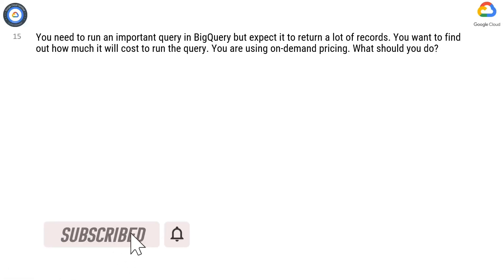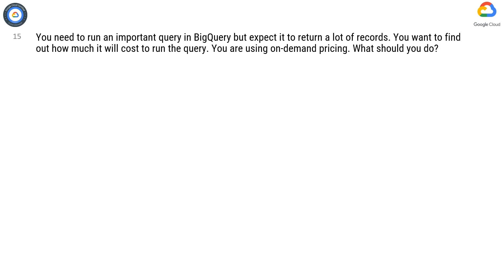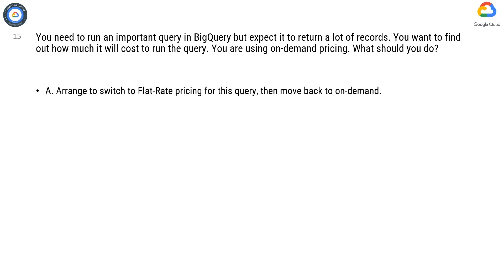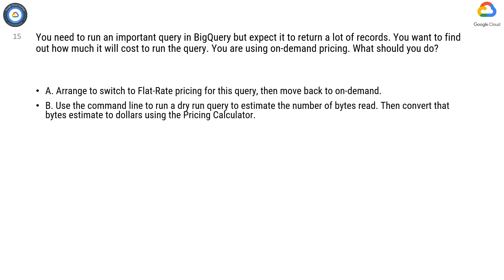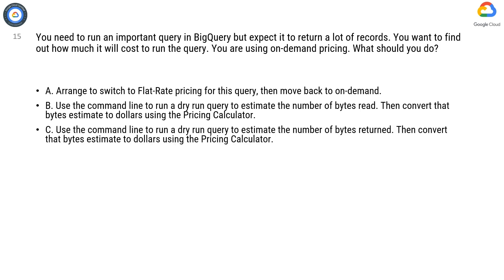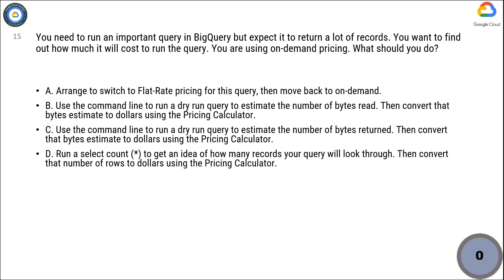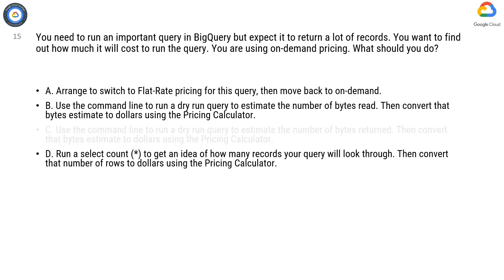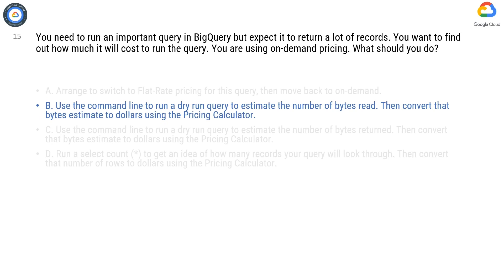Q15. You need to run an important query in BigQuery but expect it to return a lot of records. You wa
Q15. You need to run an important query in BigQuery but expect it to return a lot of records. You want to find out how much it will cost to run the query. You are using on-demand pricing. What should you do?
A. Arrange to switch to Flat-Rate pricing for this query, then move back to on-demand.
B. Use the command line to run a dry run query to estimate the number of bytes read. Then convert that bytes estimate to dollars using the Pricing Calculator.
C. Use the command line to run a dry run query to estimate the number of bytes returned. Then convert that bytes estimate to dollars using the Pricing Calculator.
D. Run a select count (*) to get an idea of how many records your query will look through. Then convert that number of rows to dollars using the Pricing Calculator.